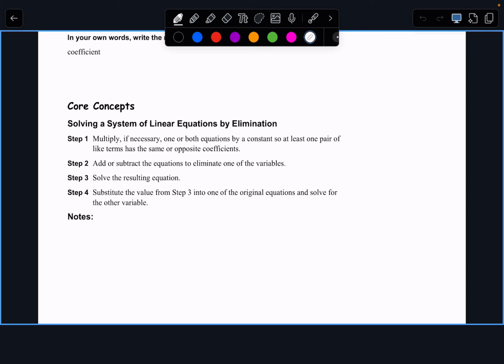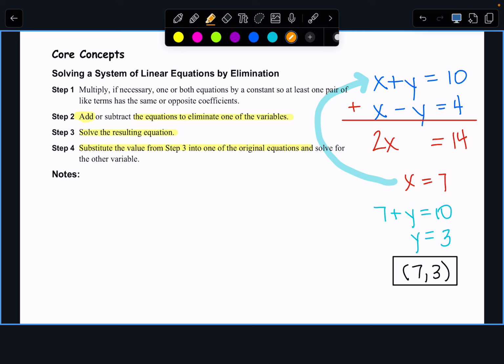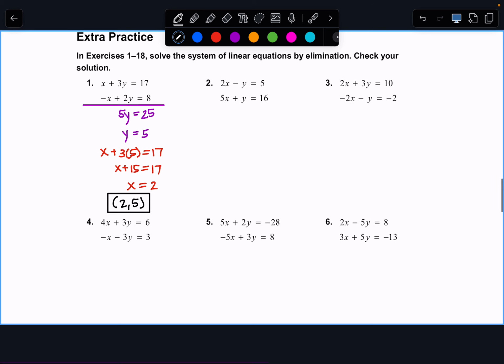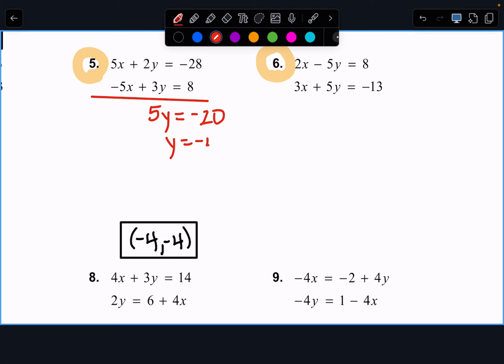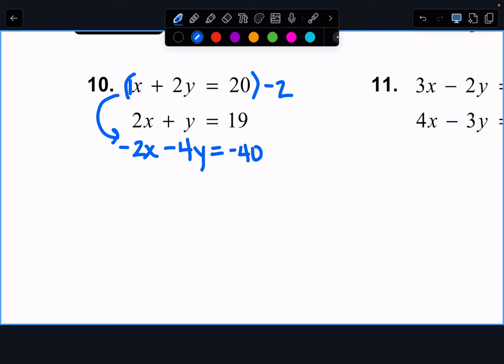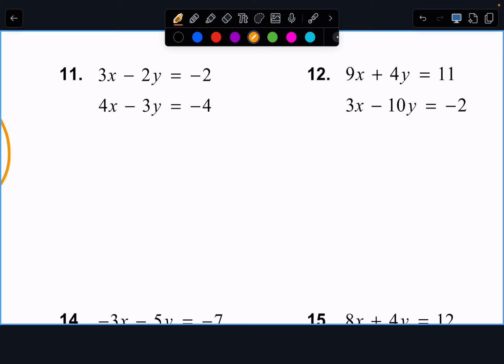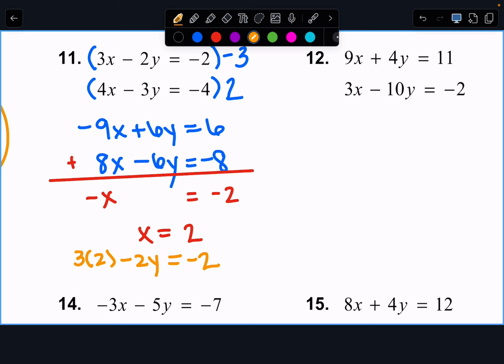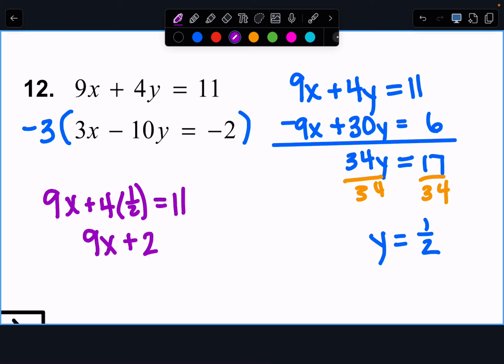5.3 algebra 11/22/24